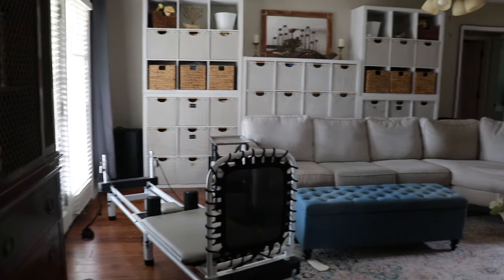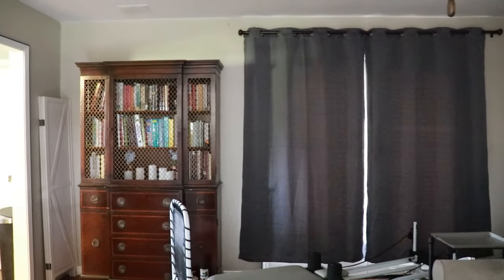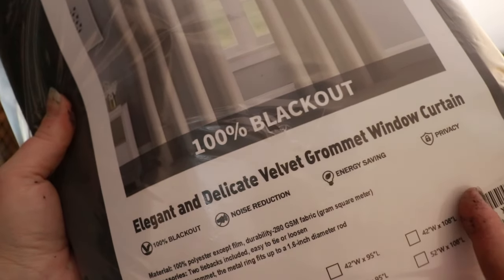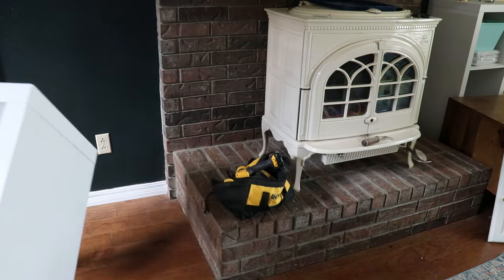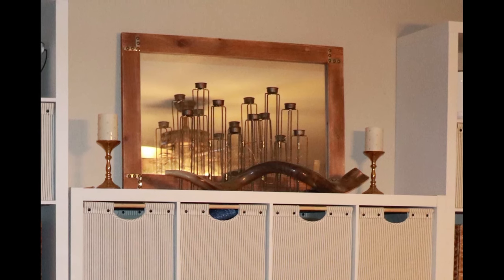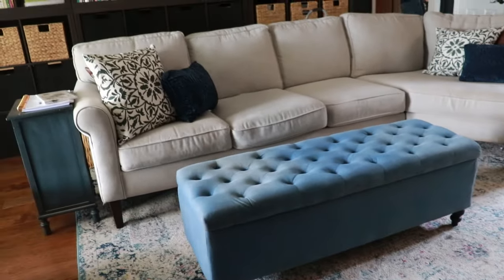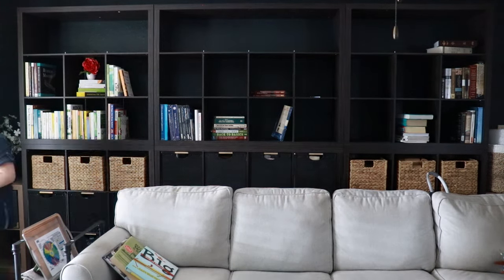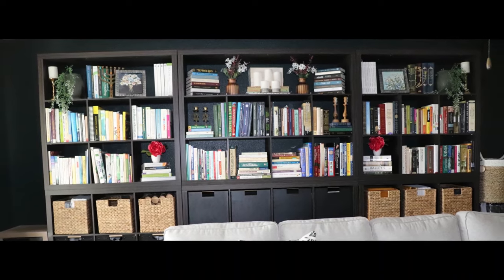Painted My Walls BLACK Living Room Makeover // Dark Academia Maximalist Library Moody Makeover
Having always wanted a library in my home (to store all of my wonderful books), I decided to turn my living room into a shared library space.  Going for a Dark Academia style, I painted my living room "forest canopy" from the black section of Lowe's paint swatches.  I love how warm and cozy the room turns out.  Using only the furniture I already had in my home (moving it all around) I am able to create the perfect living room library for our home.

Shop my living room...
Artwork-Moody Prints Monet Prints
*Dramatic Velvet Curtains
*Decorative Leather Throw Pillow Covers
*Decorative Pattern Throw Pillow
*Side Tables (purchased 2 years ago)
*Ottoman (had for 2 years, spray-painted for makeover)
*Bins for Cube Shelf (spray-painted mine black-now they make black)
*Furniture feet for Fireplace Side Shelves & Bottom of Stairs Shelf
*Black Spray Paint for Bins, Light Plates, & Vents
*Sea Grass Baskets (purchased 2 years ago)

Walmart:
*"Tabacco Oak Cube Shelves 3x3 cubes (I had 4 that I purchased over a year ago & used in this makeover)-

*Tabacco Oak Cube Shelves 4x3 (I had 2 that I purchased over a year ago & used sideways in this makeover)-

*Cube Shelves flanking the Fireplace 1x3 (had for over 2 years)-